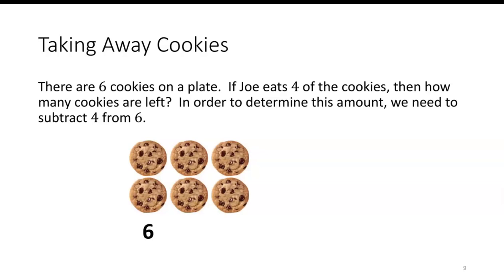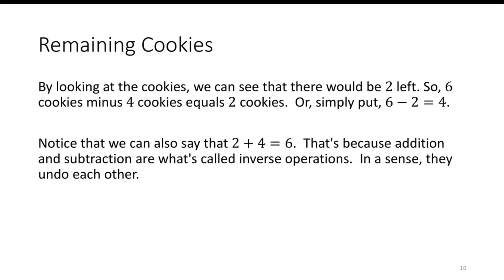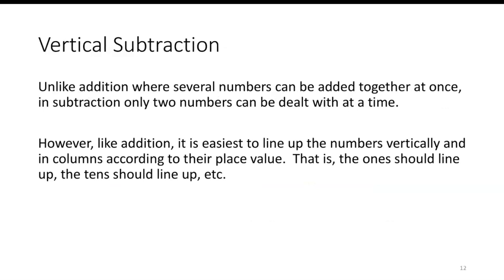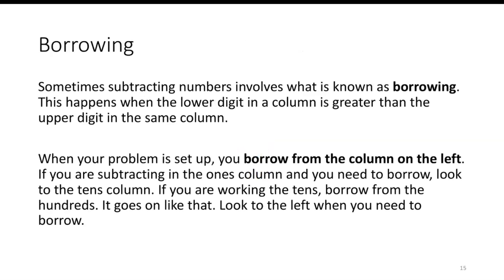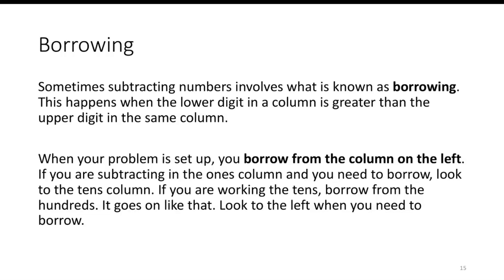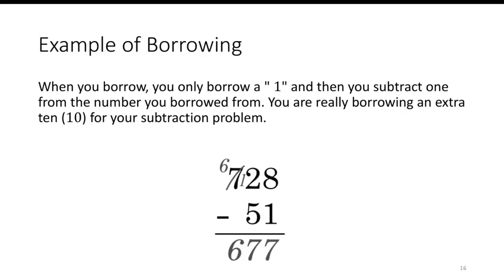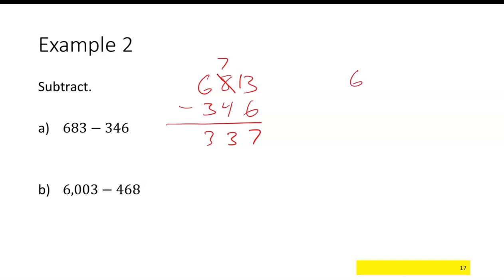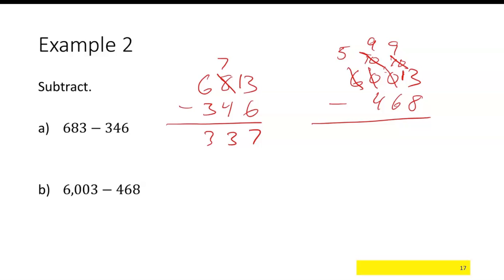Math030L04B Subtracting Whole Numbers